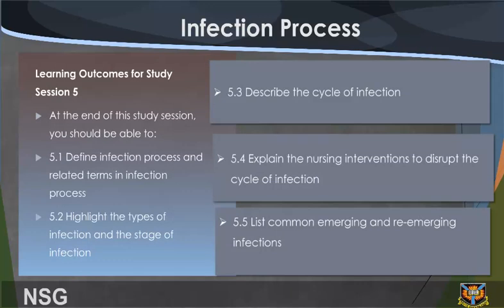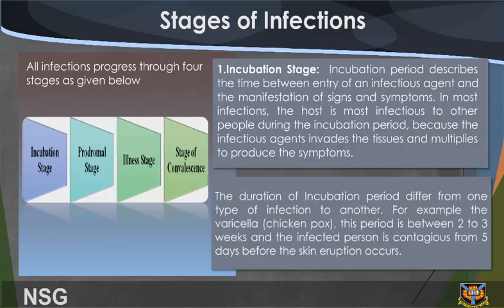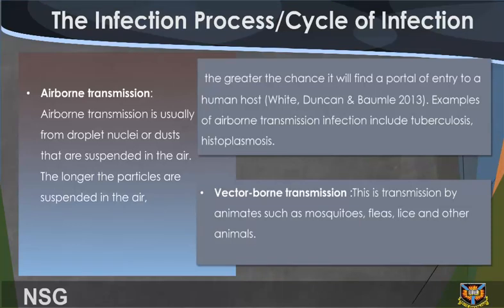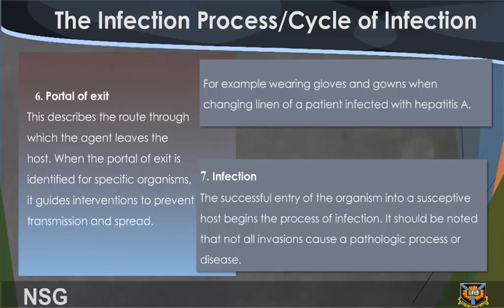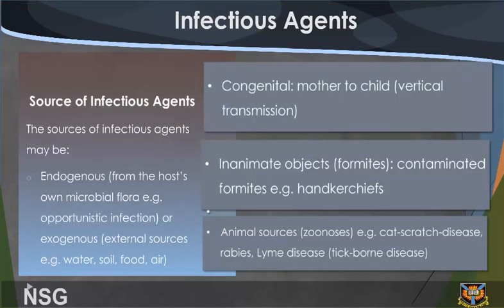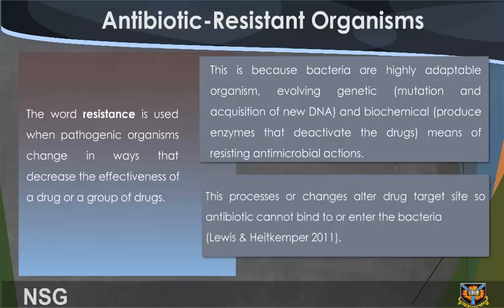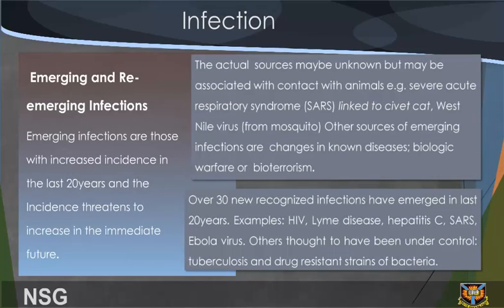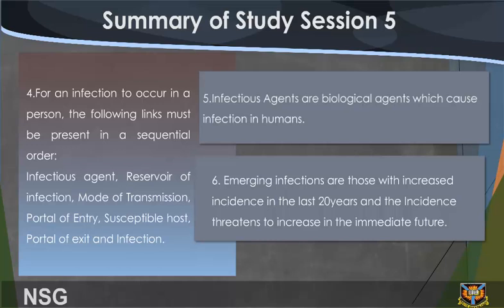NSG 222 Study Session 5